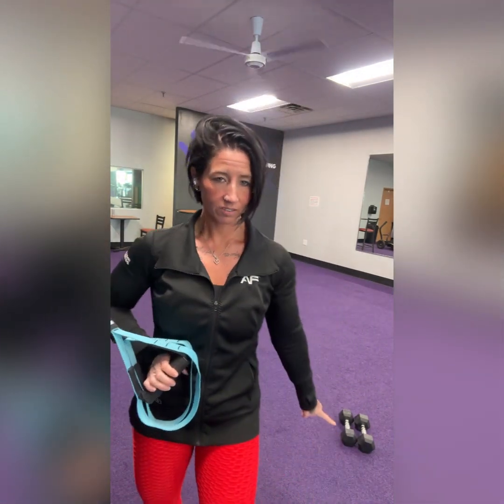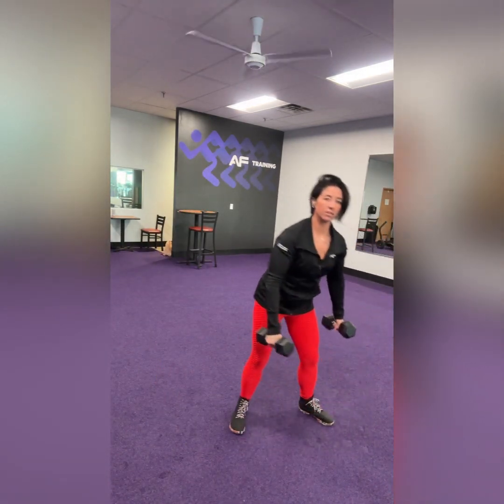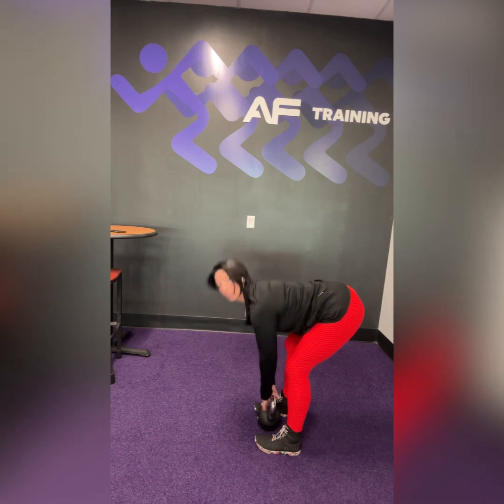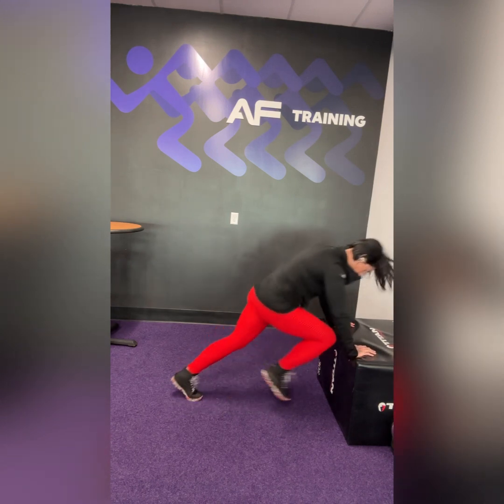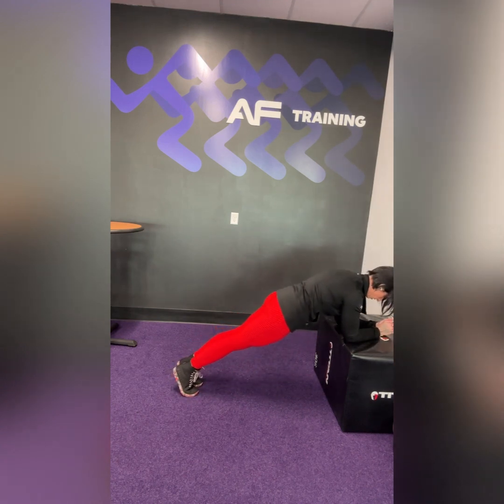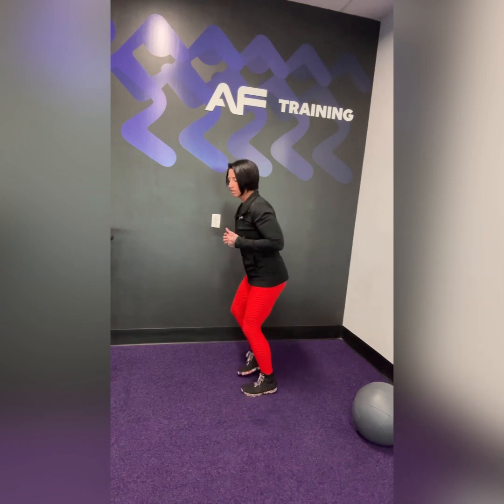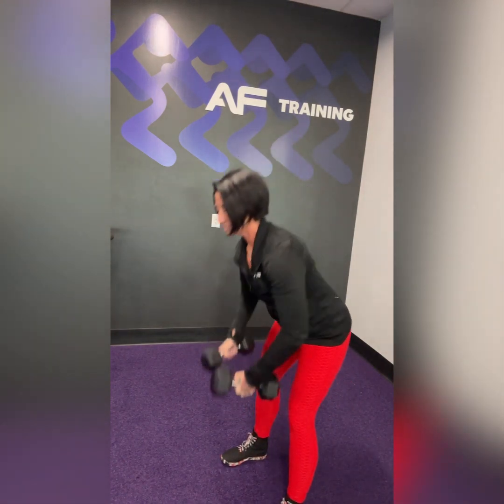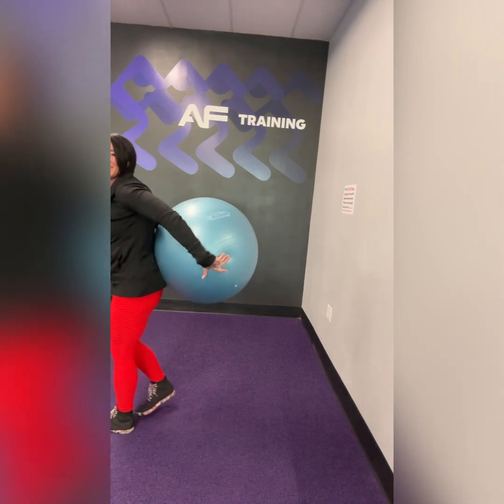Defy Aging Week 48, 2023